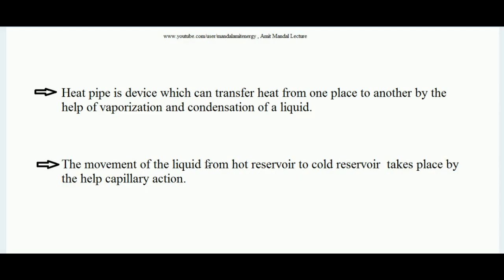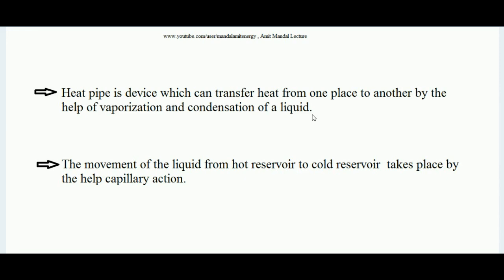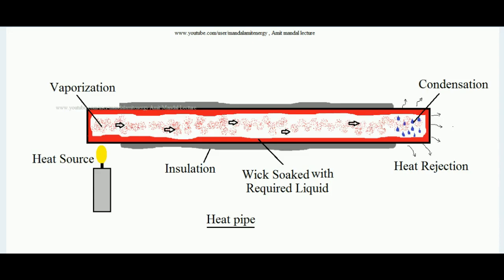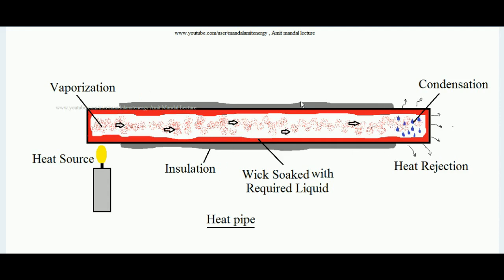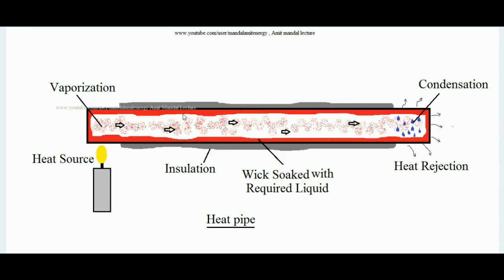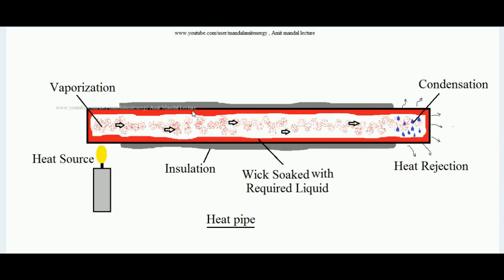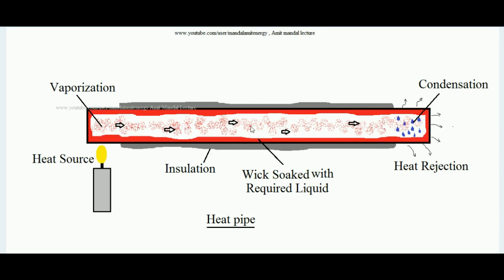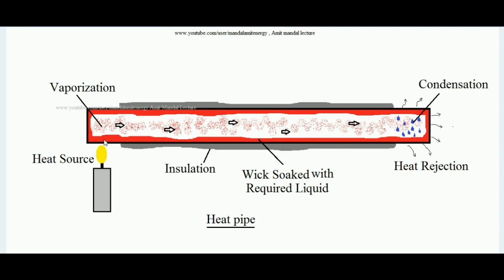Heat Pipe Working and Principle | Heat pipe heat exchanger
GATE mechanical engineering popular 20 videos | Physical significance of mechanical engineering topic playlist;

Heat pipes are the devices which enhances the heat transfer rate. Easy to understand , Learn The working and principle of heat pipes by this small lecture.